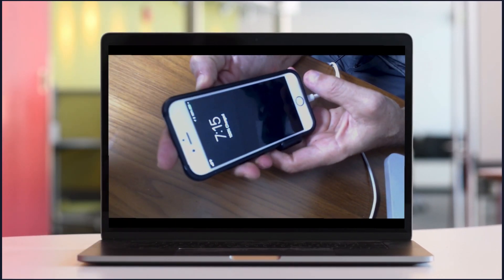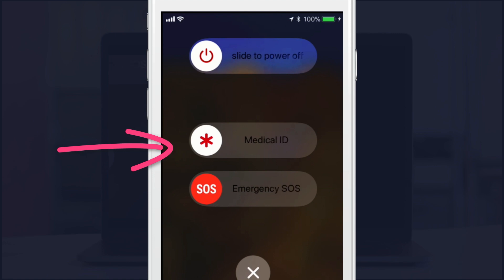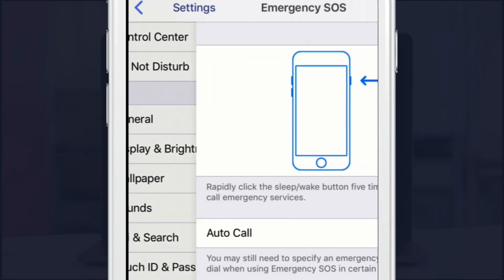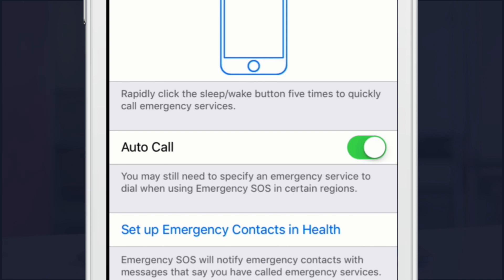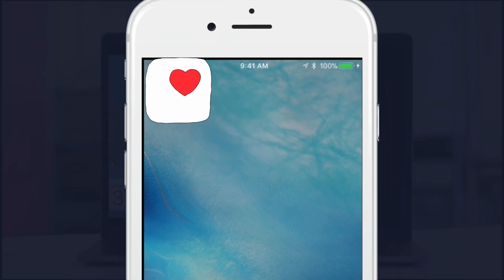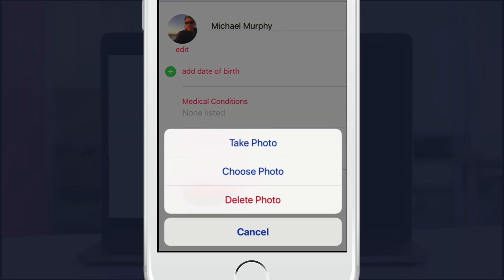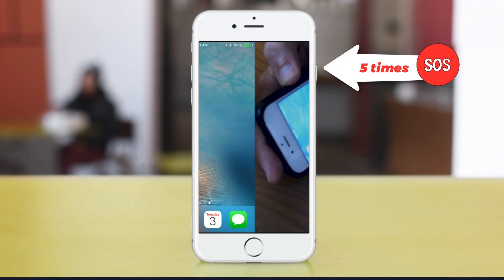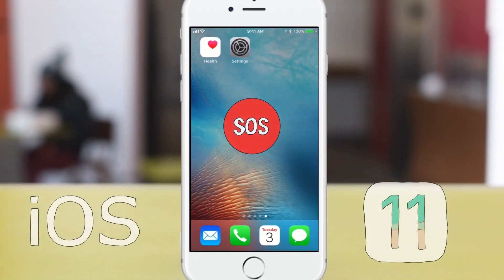iOS11: Emergency SOS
Note:  I say Tap a lot. It’s actually a Click (or hard press).

Funny how you can say the wrong word in a video so many times and never notice until it gets published! 😁🤓🤷‍♂️

SOS is a new feature of iOS11

Tap on Side Button 5 Times to Activate SOS Screen:

Turn Power Off (Shut Down Phone)
Medical ID (Settings in Health App)
Emergency SOS (slide to call 911)

Medical ID: Open Health App
Edit Settings in Upper Right
Turn on or off access to Medical ID from Lock ScreenAdd Profile Pick
Add Profile Details, Allergies and Medical Conditions

Add Emergency Contacts:
This is the list for SOS.
If SOS calls 911, everyone in Emergency Contacts will get a text message

Emergency SOS Settings:
Open Settings App (Gear)
Scroll and click Emergency SOS
Instructions/GIF for how to access SOS (Tap side 5 times)
Set Emergency Contacts in Health

Auto-Call (off by default):
If toggled on, when you tap 5 times on side button, 911 will be called automatically

Countdown Sound setting will appear when Auto-Call is on. You can turn on or off countdown sound (security reasons for both, but with sound on it also alerts you if you do it by accident)